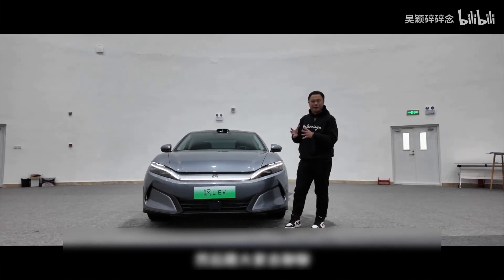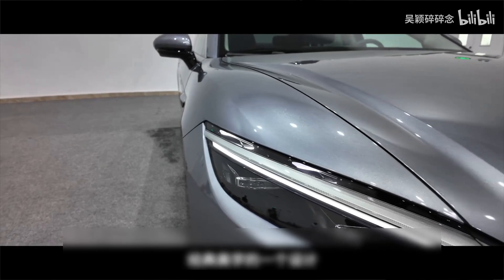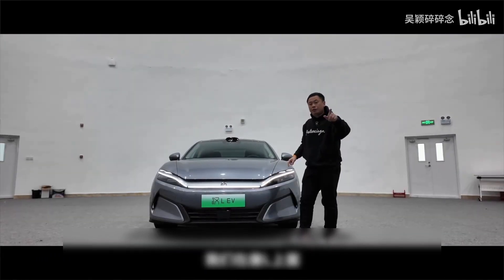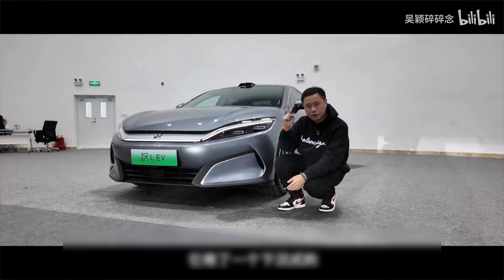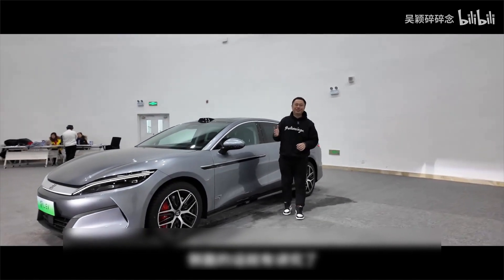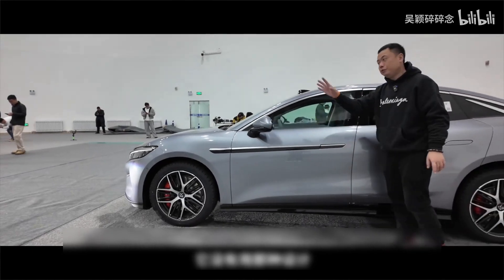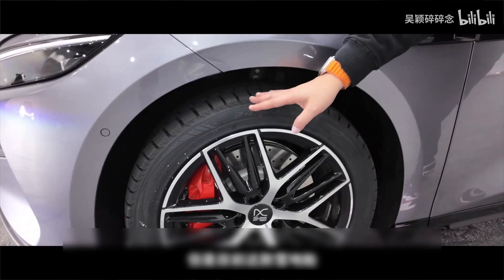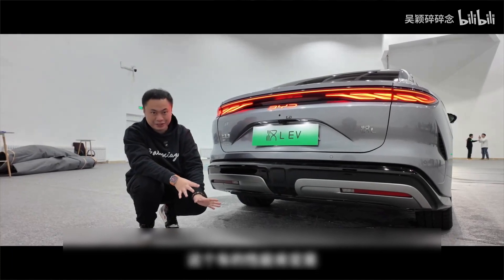BYD Han L 2025: The Porsche-Inspired EV That Beats Tesla in EVERY Way? [Shocking Test Drive]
The BYD Han L 2025 is here, redefining luxury EVs with a 500kW motor, 2.7s 0-60mph, and a jaw-dropping design inspired by Porsche and Chinese aesthetics. Featuring a 500kW rear motor, 0-60mph in 2.7s (dual motor), 83kWh battery, and an 800V platform, the Han L offers up to 700km range (RWD) and 600km (AWD), with advanced SiC architecture. The design combines Porsche-inspired curves with Chinese calligraphy elements, including a glass-like light strip and hidden door handles. Its active grille and aerodynamic profile enhance both style and efficiency. Equipped with a high-definition display, advanced ADAS, and support for highway navigation, the dual-gun charging system sets new standards for EV convenience.

* 500kW Motor: 0-60mph in 2.7s
* 83kWh Battery: Up to 700km range
* 800V Platform: Ultra-fast charging

What do you think of the BYD Han L's Porsche-inspired design and Tesla-beating specs?